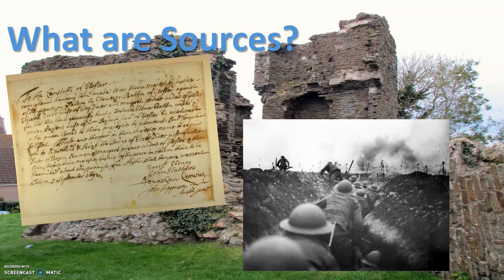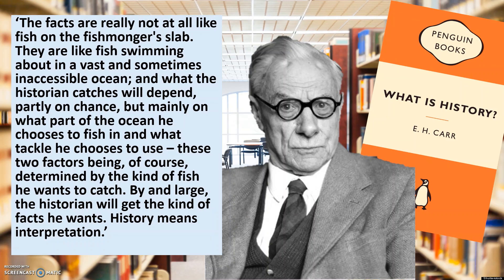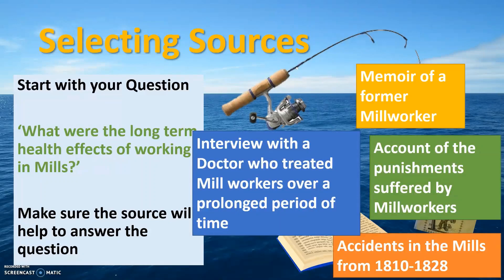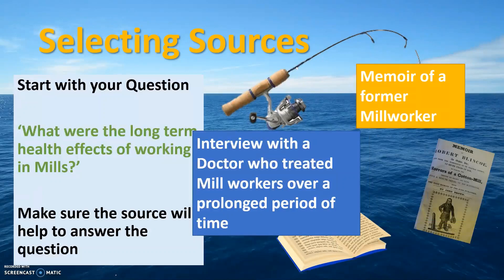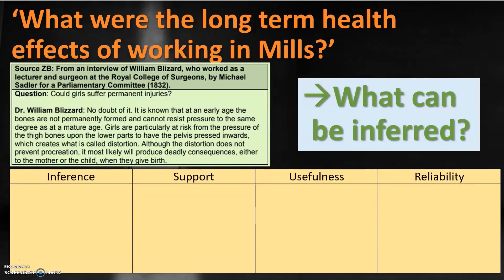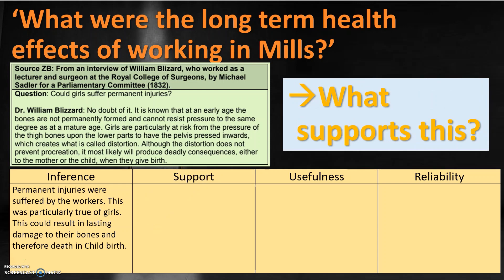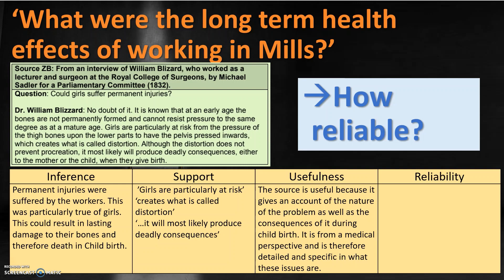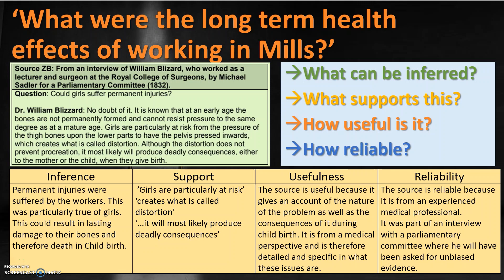KS3: Source Analysis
This video gives an overview of what sources are and how we can use them, before detailing how to analyse sources as part of a wider enquiry. This has been created for my year 9 class as part of an enquiry into conditions in mills during the Industrial Revolution.